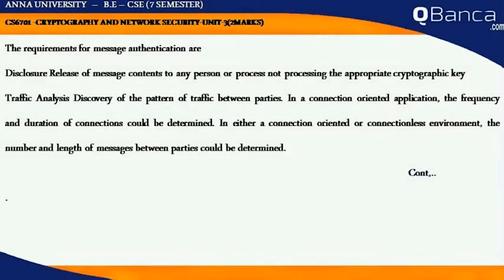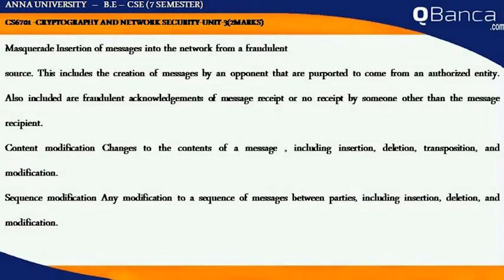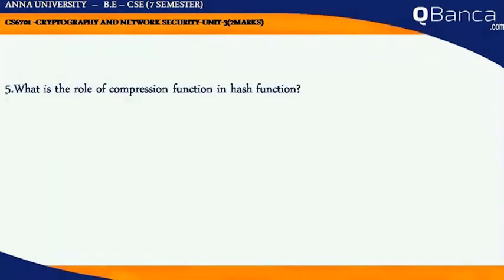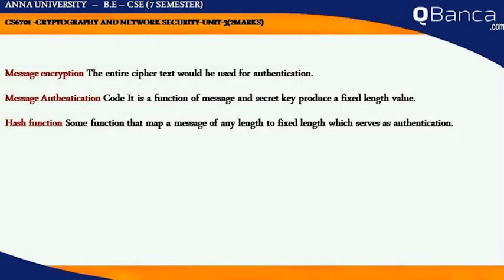QBanca |Anna University-2013 R | CSE DEPT(7TH SEM) | CS6701-CNS | Unit 3 | Part-1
QBanca.com presents Anna University-2013 R | CSE DEPT(7TH SEM) | CS6701-Cryptography & Network Security |  Unit 3 | Part-1